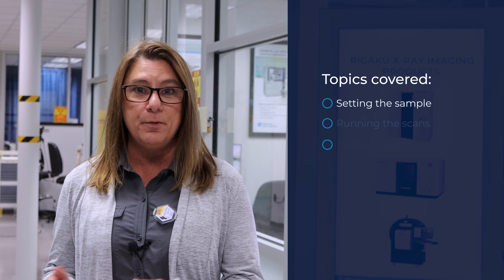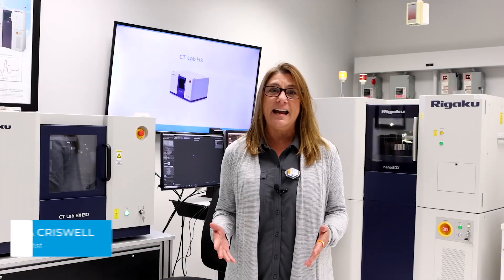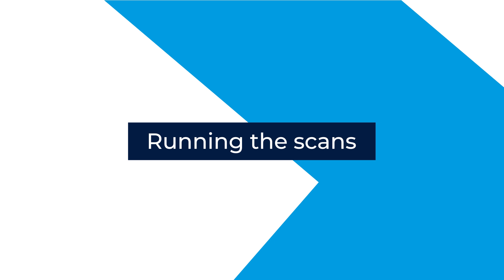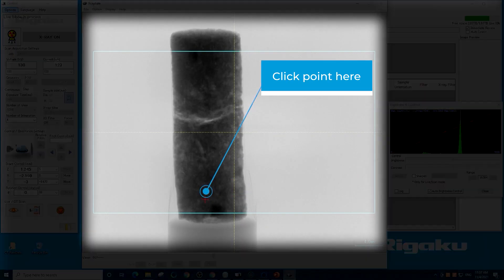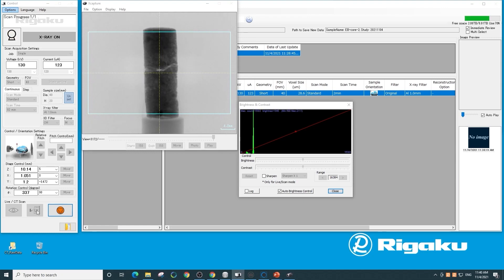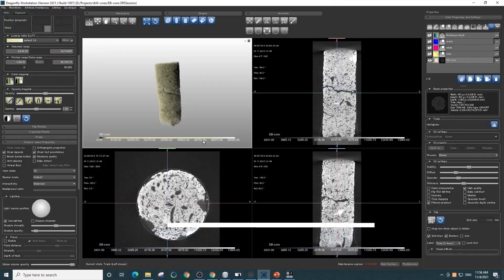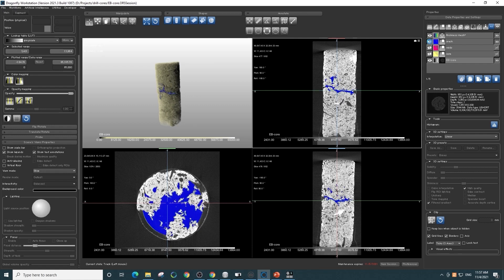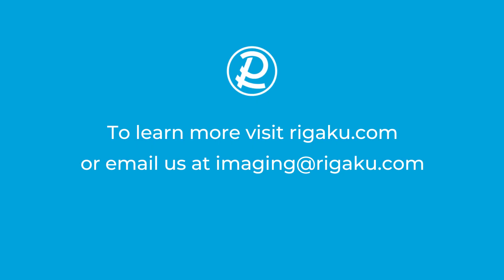The versatile and compact micro CT scanner | CT Lab HX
Rigaku CT Lab HX is a versatile benchtop micro CT (computed tomography) scanner ideal for various materials science research, development, and failure analyses. The adjustable distances between the X-ray source, object, and detector make this benchtop micro CT scanner flexible.

It covers from 2.1 um voxel resolution in the high-resolution mode and 200 mm FOV (field of view) in the large FOV mode. The CT Lab HX uses a 130 kV - 39 W high-power X-ray source to achieve high resolution and high speed at the same time.